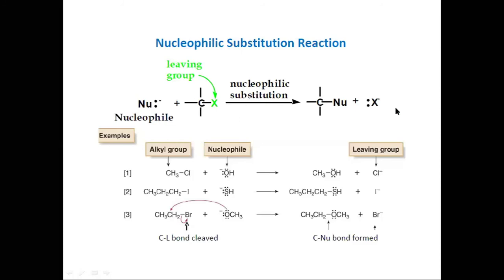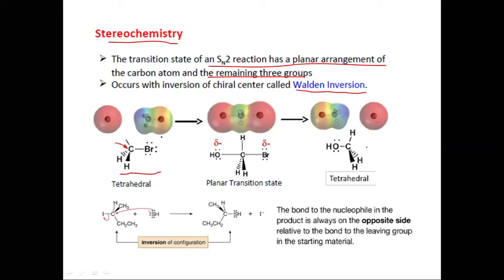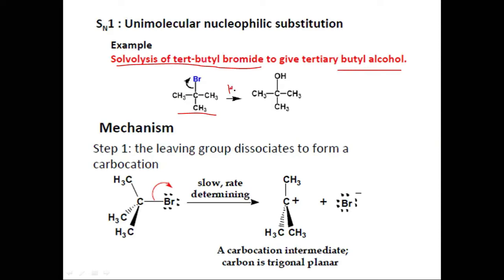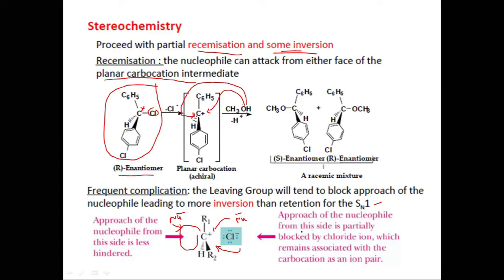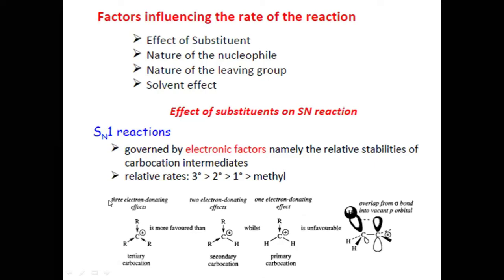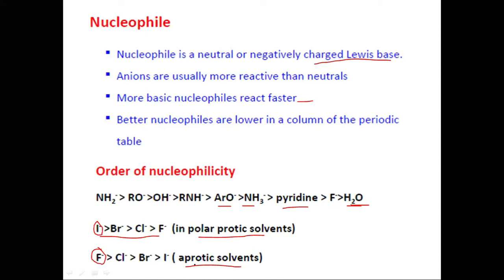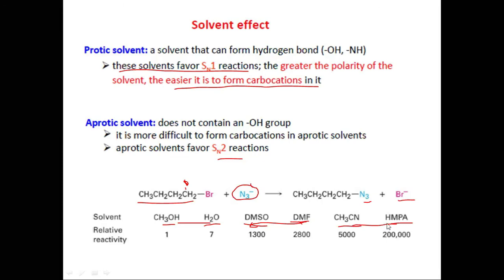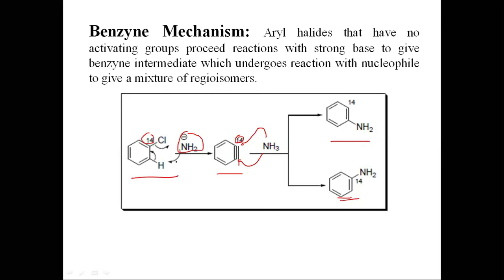Nucleophilic Substitution Reactions SN1, SN2, SNAr, Benzyne Reactions